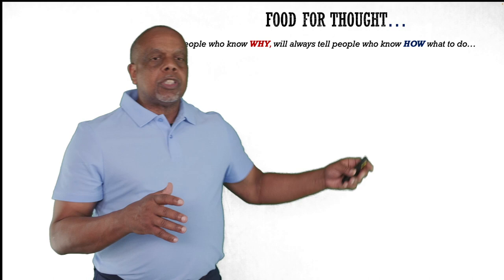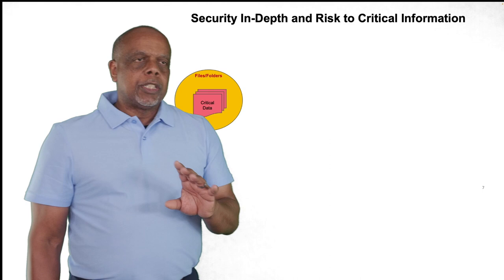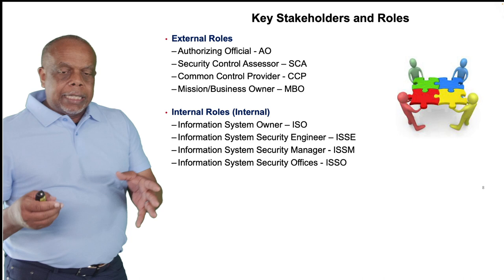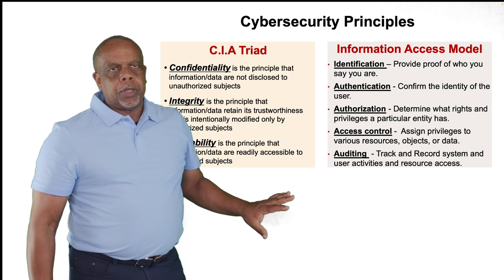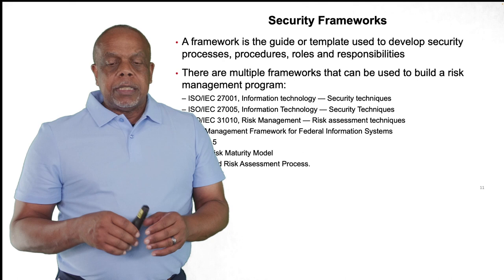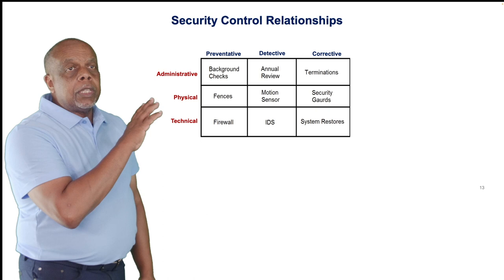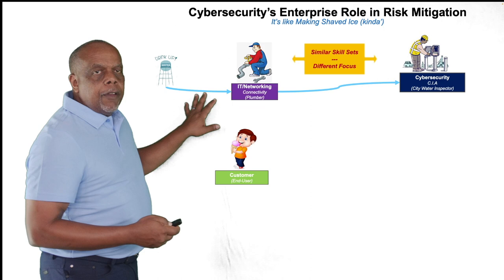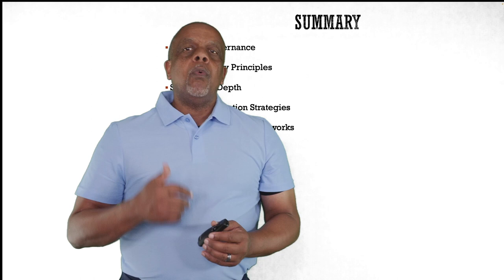CYB410 - Defensive Cybersecurity - Intro and Week 1 Lecture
This is the Introduction and my Week 1 Lecture for the California Baptist University (CBU) Defensive Cybersecurity course (CYB410)
- Creating a Security Program
- Asset Management
- Documentation, & Policies